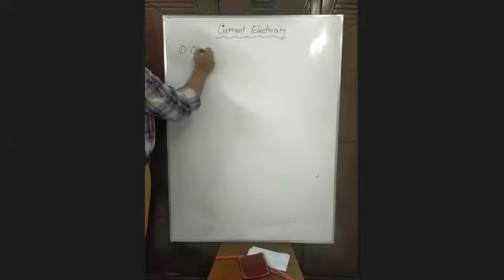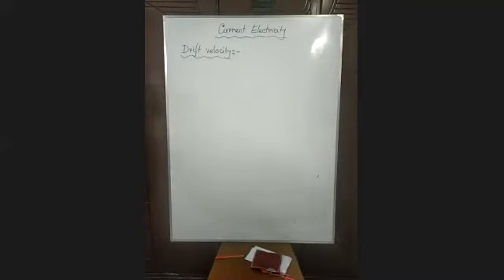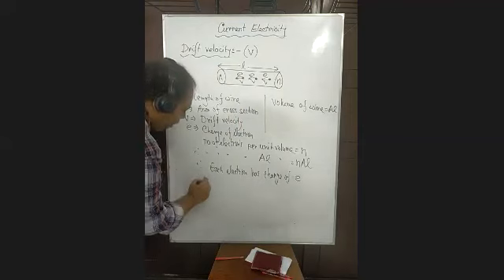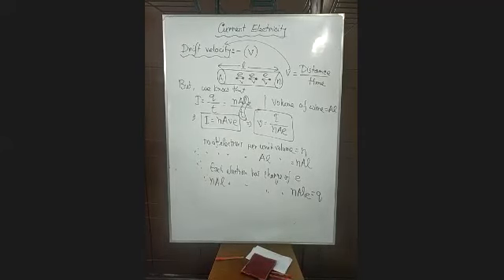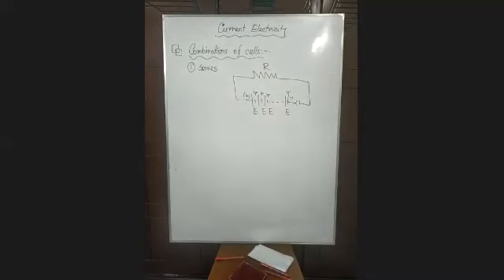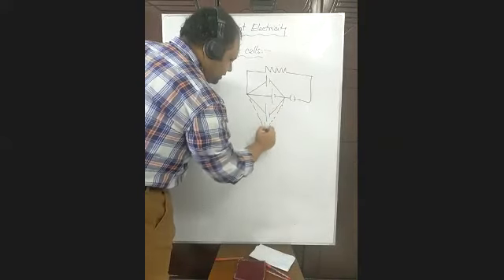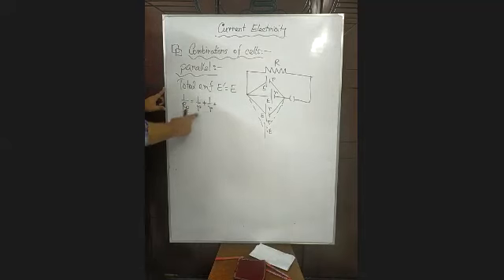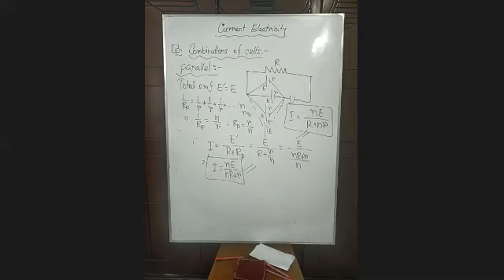Class-11 || English version || Physics 1st Paper || Current Electricity || KAH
Uploaded By Mainul